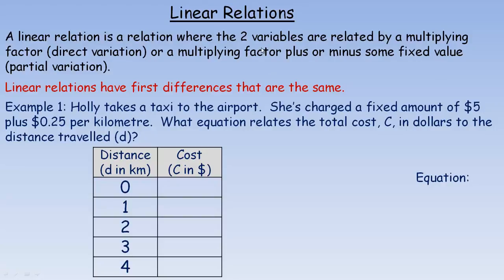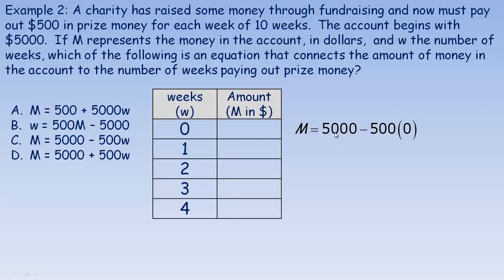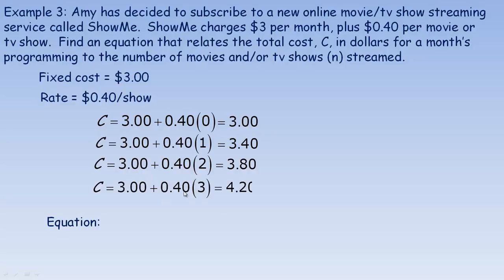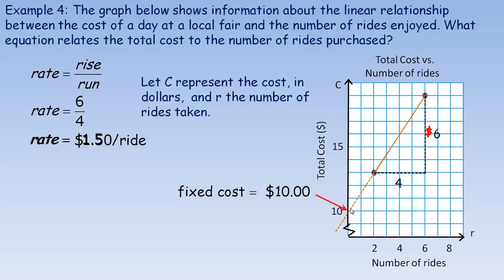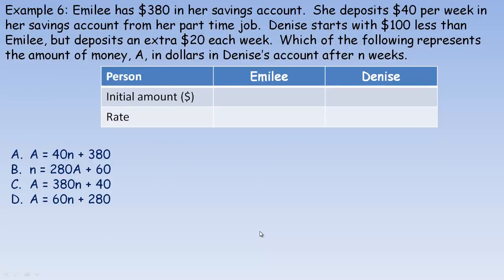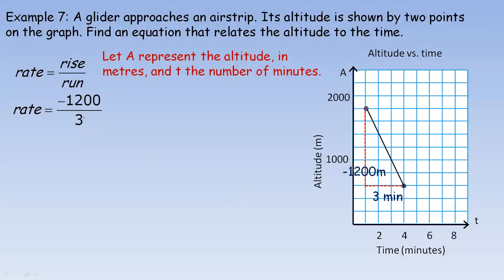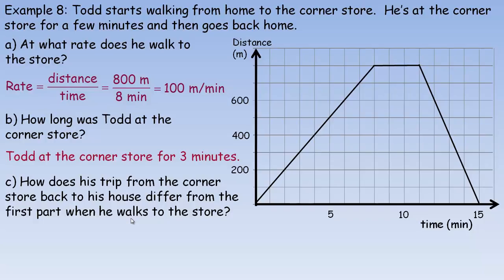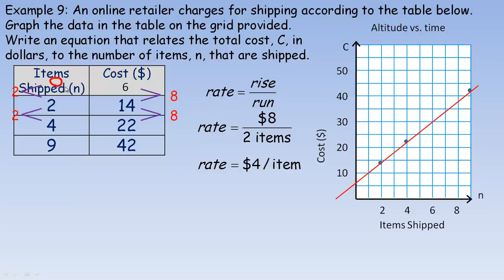Linear Relations Big Ideas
This video was created to support learners taking the grade 9 applied (MFM1P) course in the province of Ontario, Canada.  The video works through 9 examples that cover the overall expectations and big ideas from the Linear Relations strand in this grade 9 applied mathematics course.
The examples are modelled after the provincial EQAO assessment.  It would be a good idea to watch this video before attempting the 35 practice questions in the EQAO resource I have created.  See the video organisation link on my main YouTube channel page.
A copy of the PowerPoint used for this video can be downloaded